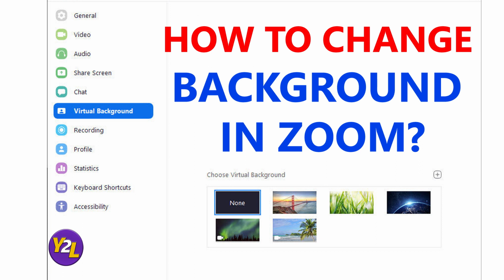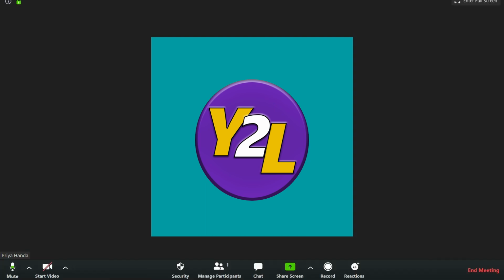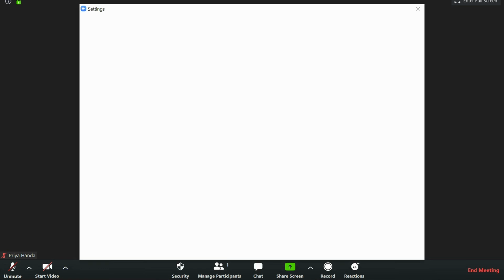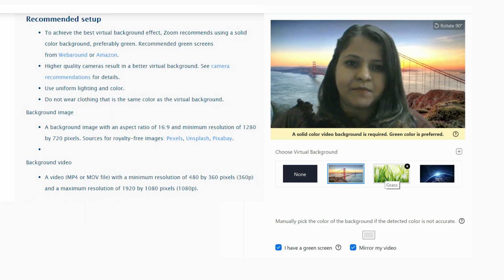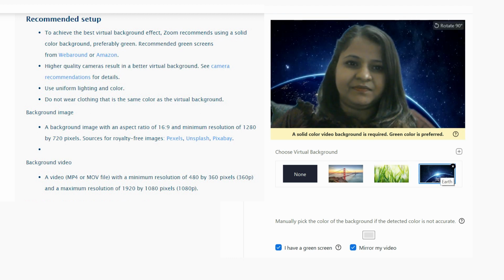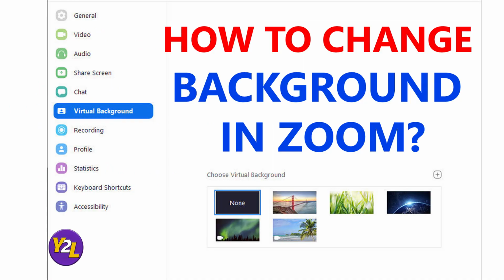How to apply virtual background in Zoom?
How to Change your Background in Zoom?
Dear Zoom users,
Zoom Virtual Background Feature allows you to add virtual backgrounds to your meetings. You can add any photo or video as your background. You can choose from the zoom default virtual backgrounds that are available or add your own image or video as background.